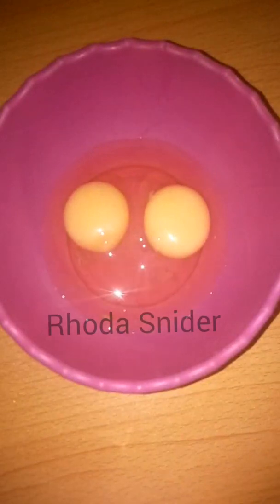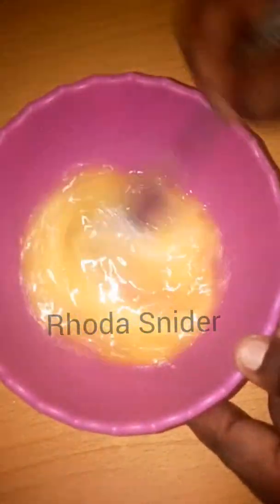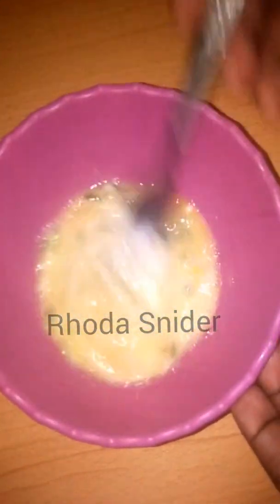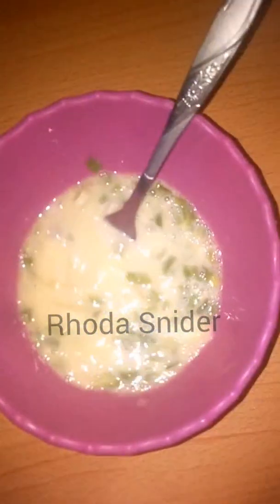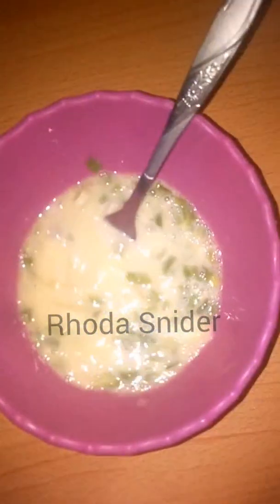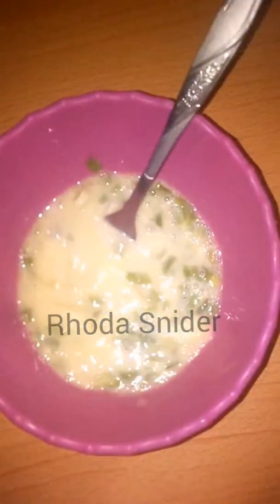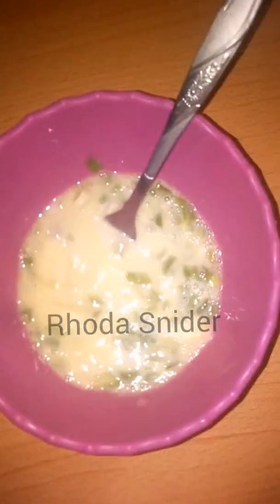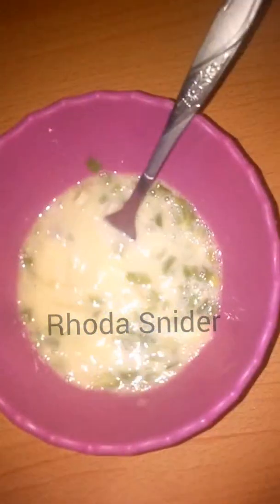Lalisha//Kenyan fast food//Egg recipe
Lalisha is basically an omelette sandwiched between chapatti (chapatti is like Indian Parathas but tastier)